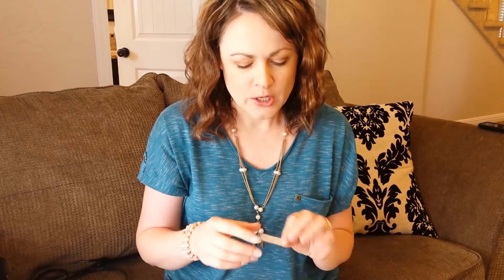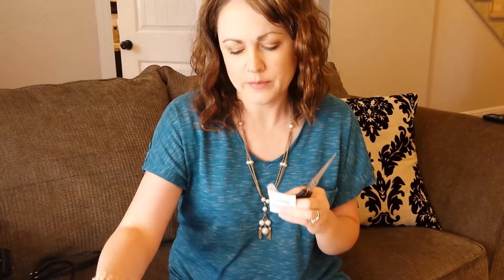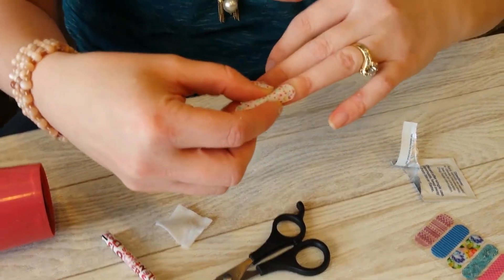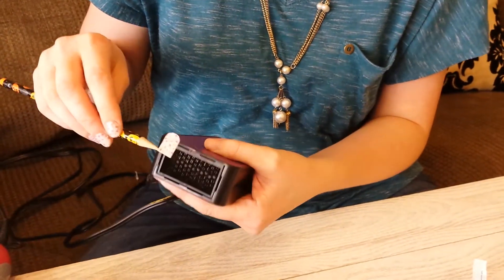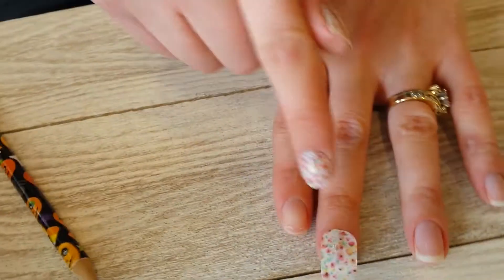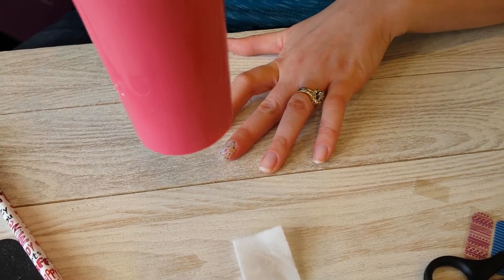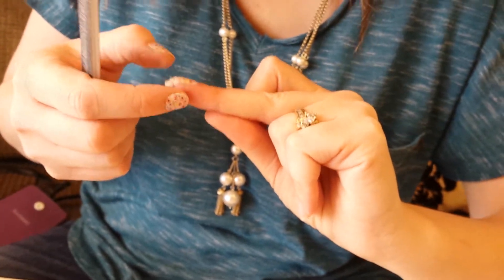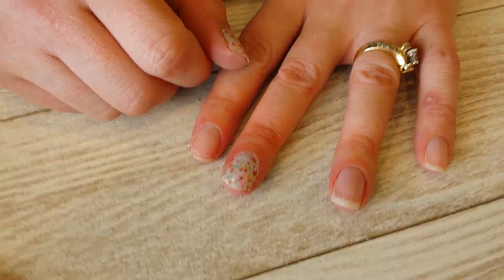How to apply Jamberry nail art wrap Free Samples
Nailart So you just got your free sample of Jamberry nail wraps, now what? I show you how you can apply cute nail wraps with just a blow dryer. Easy way to apply nail wraps.